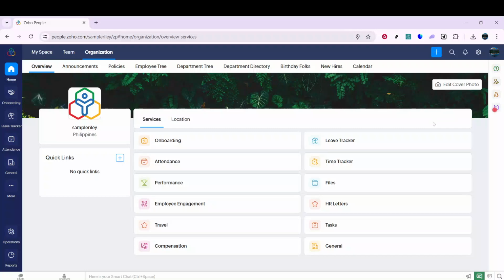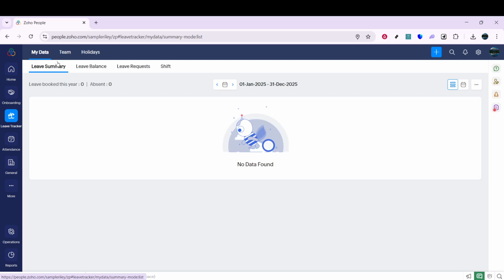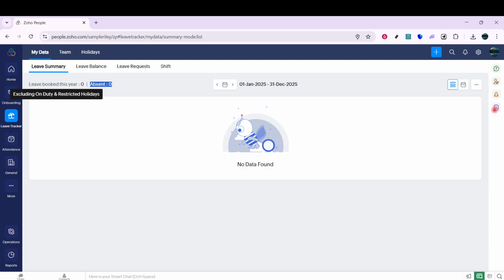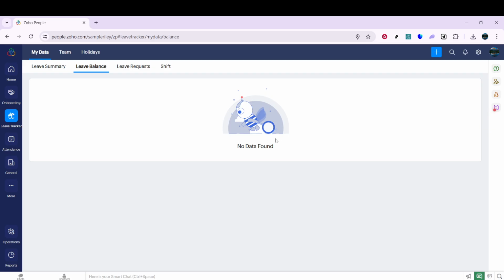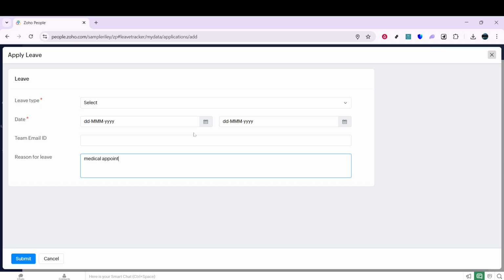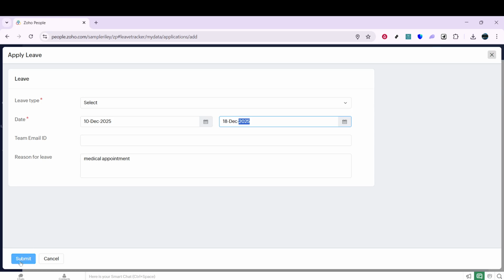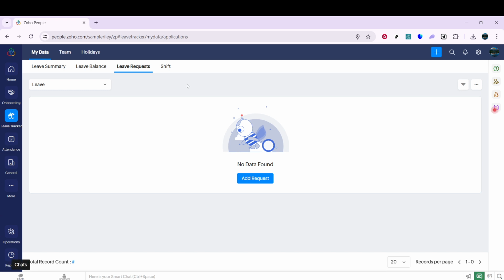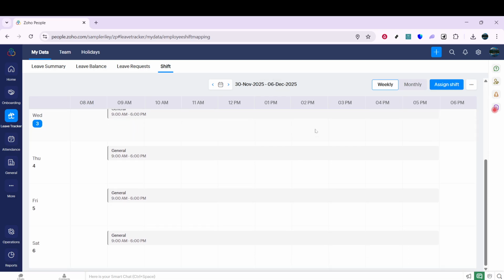Customize Leave Balance and Leave Policy in Zoho People 5 0 Help Videos Zoho People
In this video We will show you Customize Leave Balance and Leave Policy in Zoho People 5 0  Help Videos  Zoho People.